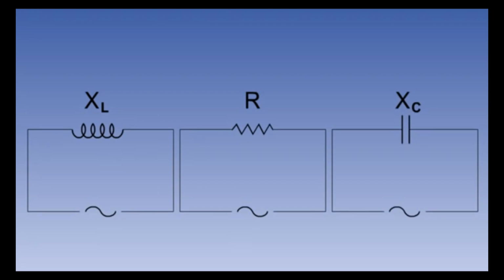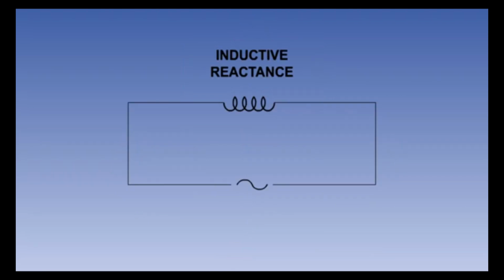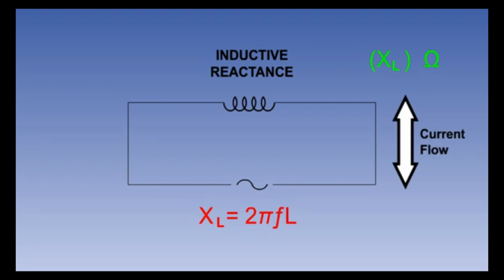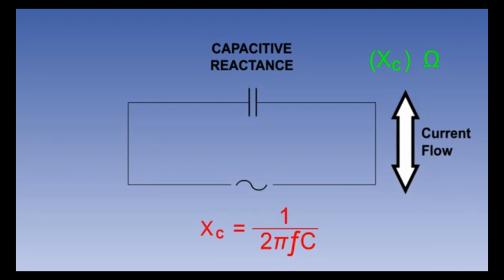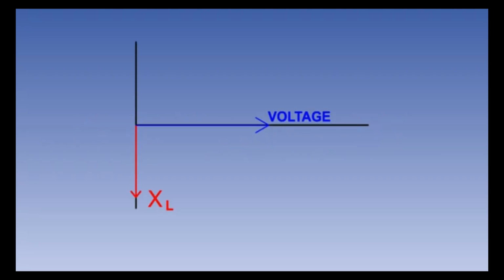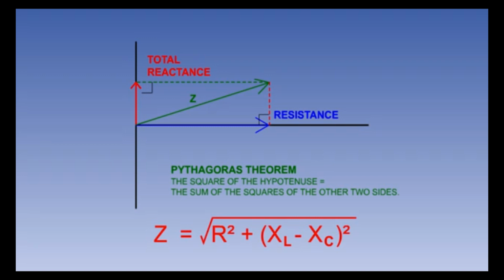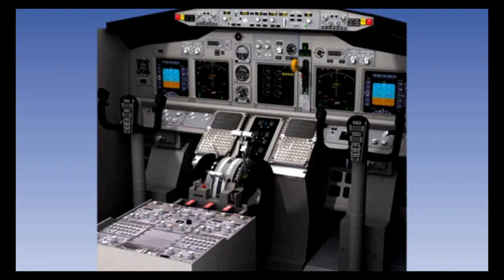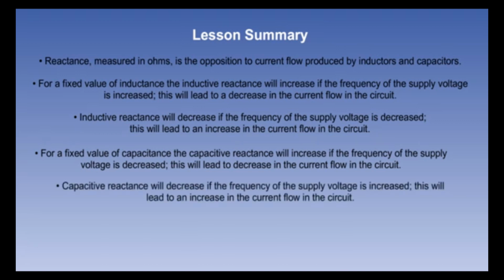03. ATPL Training AC Electrics Introduction to AC Reactance Impedance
🔍 Welcome to the third episode of our ATPL Training series on AC Electrics, where we embark on a journey to unravel the mysteries of AC Reactance and Impedance. In this illuminating session, we delve deep into the core concepts essential for understanding alternating current in aviation systems.

📚 Key Topics Covered:

1️⃣ Resistance:
Introduction to electrical resistance and its role in AC circuits.
Understanding resistance as a fundamental property of conductors.

2️⃣ Inductive Reactance:
Exploring inductive reactance and its significance in AC circuits.
Unveiling the unit and formula used to quantify inductive reactance.

3️⃣ Effect of Frequency on Inductive Reactance:
Analyzing the impact of frequency variation on inductive reactance.
Practical implications for AC systems in aviation.

4️⃣ Capacitive Reactance:
Defining capacitive reactance and its behavior in AC circuits.
Introducing the unit and formula for calculating capacitive reactance.

5️⃣ Effect of Frequency on Capacitive Reactance:
Examining how changes in frequency affect capacitive reactance.
Understanding the relationship between frequency and capacitive reactance.

6️⃣ Impedance:
Understanding impedance as the total opposition to current flow in AC circuits.
Exploring the formula used to calculate impedance.

7️⃣ Resonant Frequency:
Discussing resonant frequency and its significance in AC circuits.
Identifying conditions for maximum impedance and resonance.

🕒 Timestamps:

00:00 Intro
00:28 Resistive Circuit
00:49 Inductive Reactance
02:07 Capacitive Reactance
03:10 Impedance
04:56 Resonant Frequency
05:40 Lesson Summary

🔔 Don't miss out on future episodes!

Let's deepen our understanding of AC Electrics together. 🌐💙